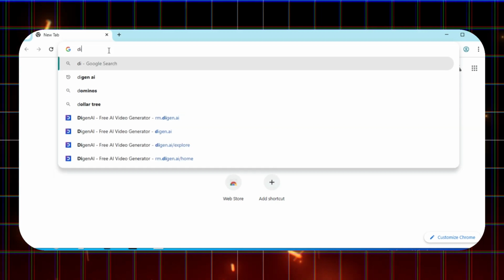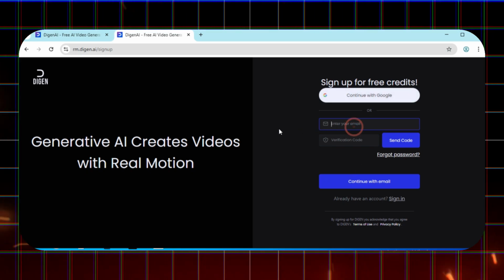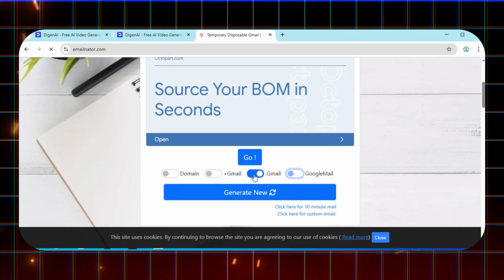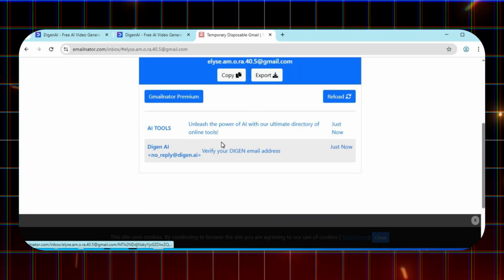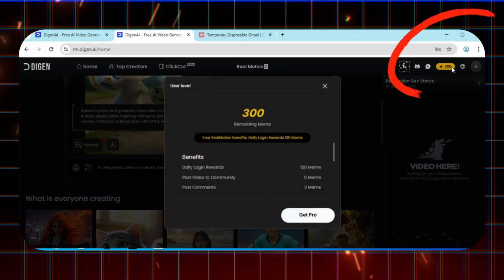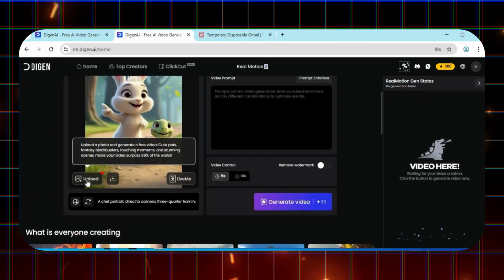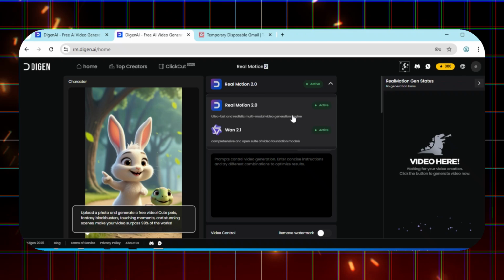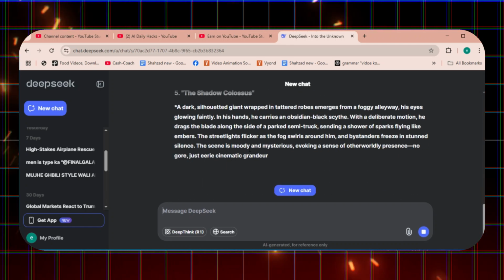Get Unlimited Credits in Digen Ai Video Tool For Free (Uncensored)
Want to convert images to videos using AI for free with no limits? In this tutorial, I'll show you exactly how to use this powerful AI tool to transform any image into a video completely free, with unlimited access and no censorship restrictions.

Key Features:

100% free to use

No credit limits or watermarks

Uncensored output

Simple step-by-step process

Follow along as I demonstrate the entire process from start to finish. Have questions? Leave them in the comments below!